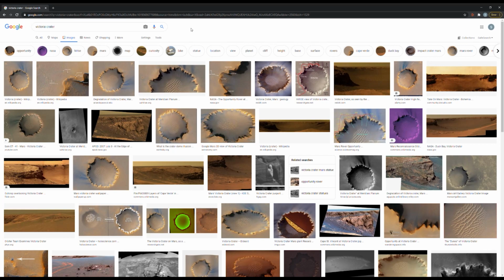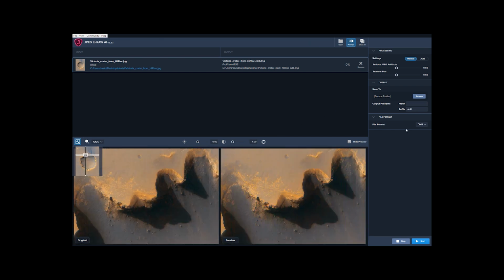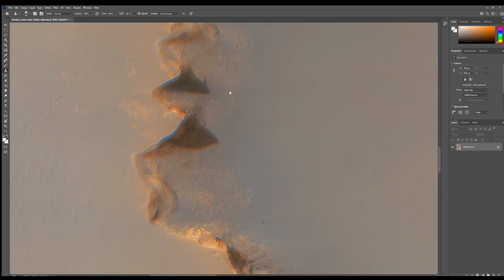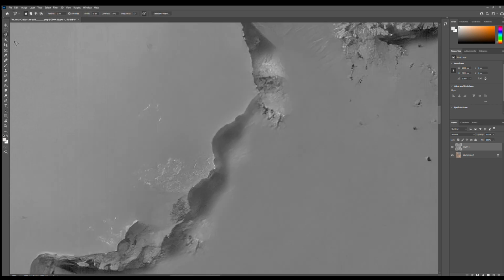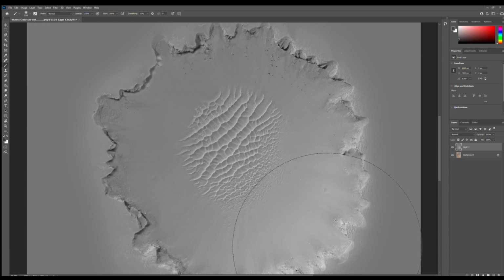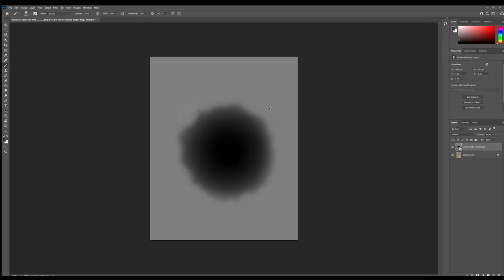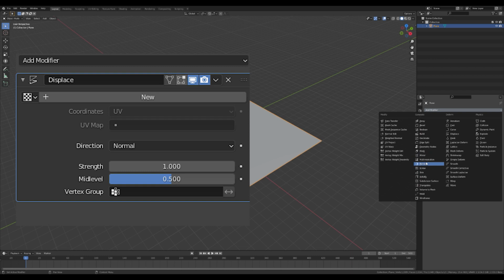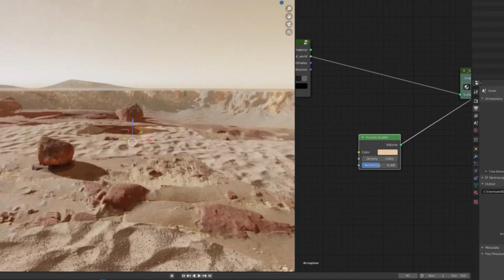Blender Tutorial - Mars Crater (Advance)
This Tutorial assumes you already have advance knowldge in blender and height maps.

I have added the height map I made on here so you can study it: